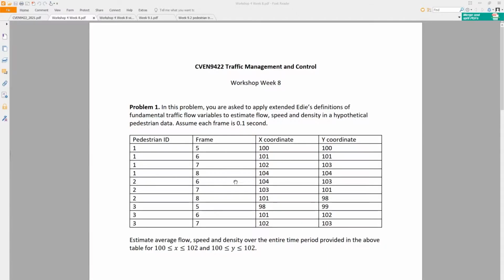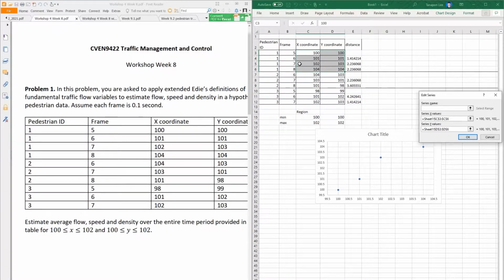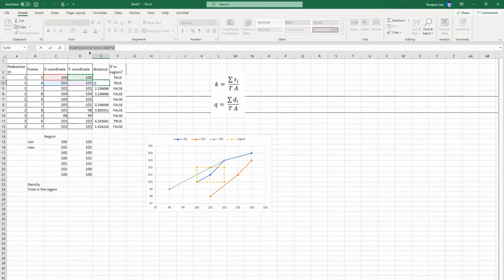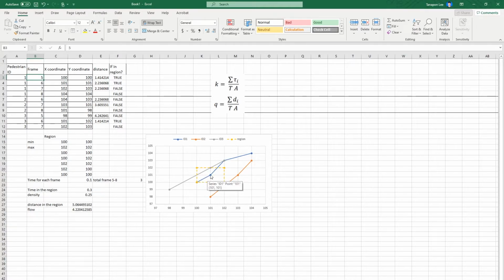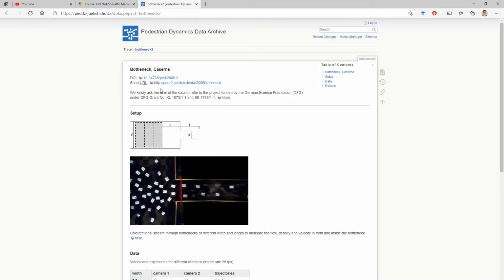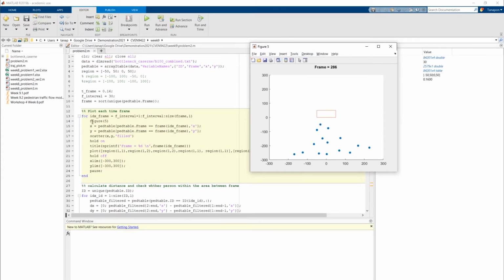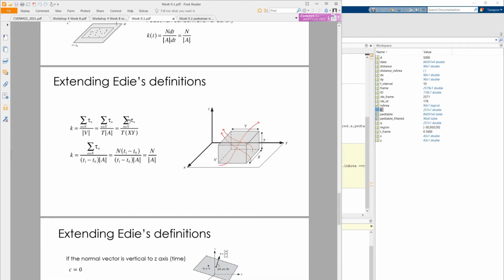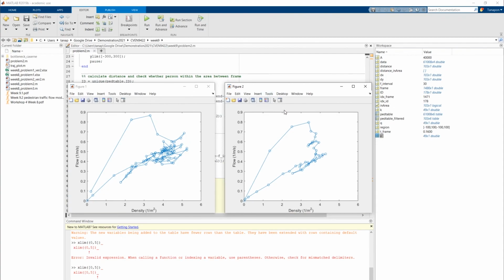CVEN9422 Workshop on pedestrian traffic flow characteristics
This is week 9 workshop in CVEN9422 Traffic Management and Control course offered in T1, 2021 at UNSW Sydney.